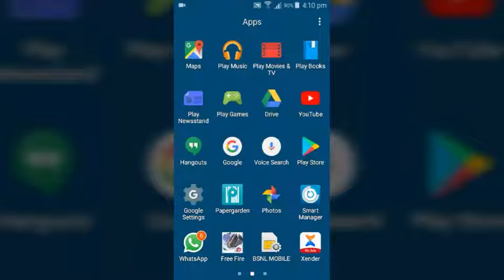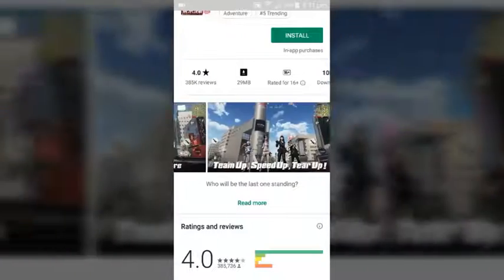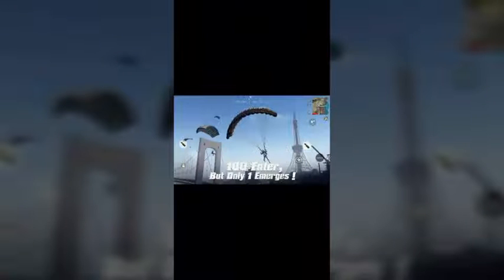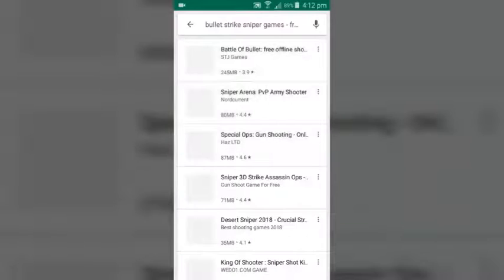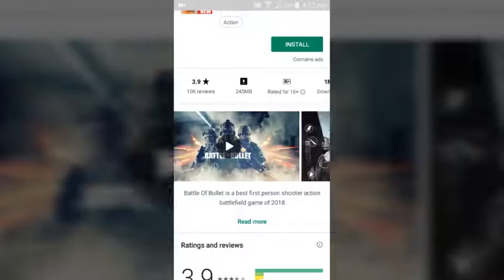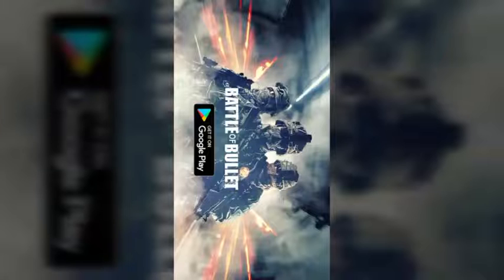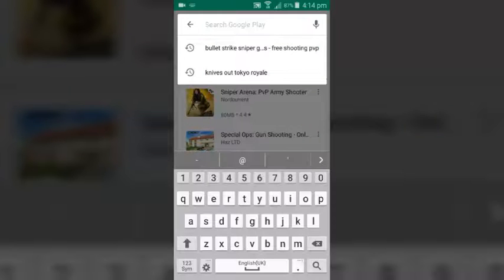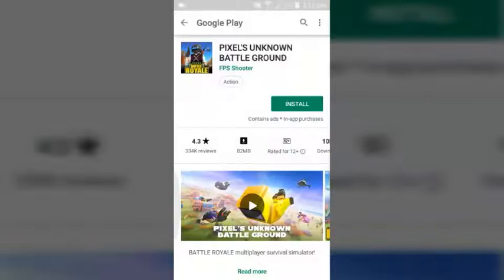How to download pubg model games in playstore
Playstore download pubg model games